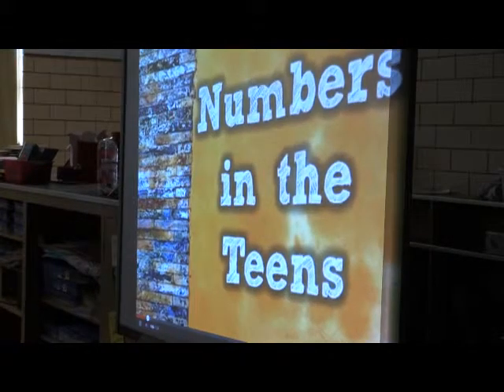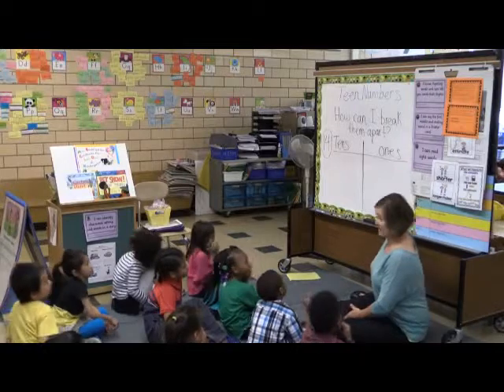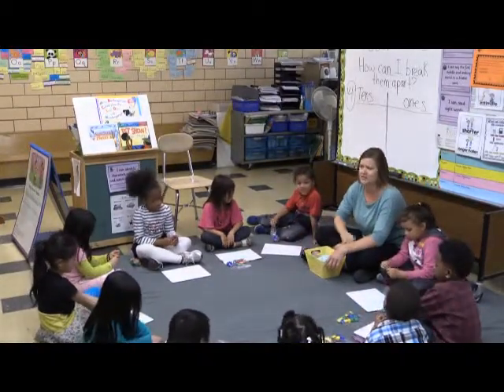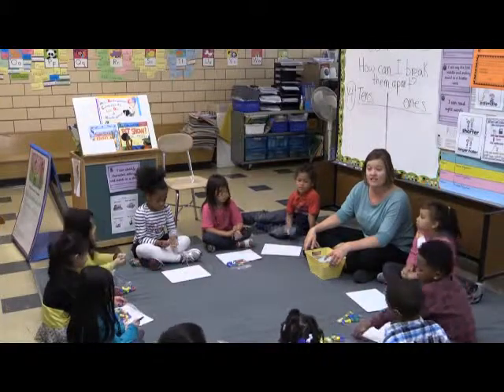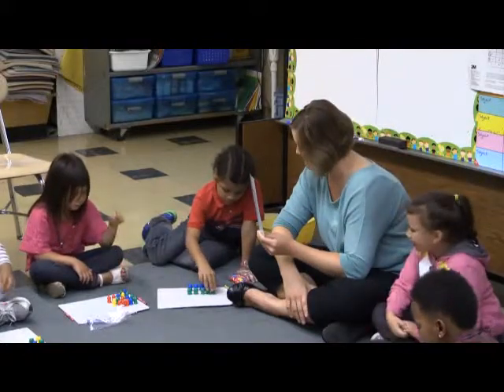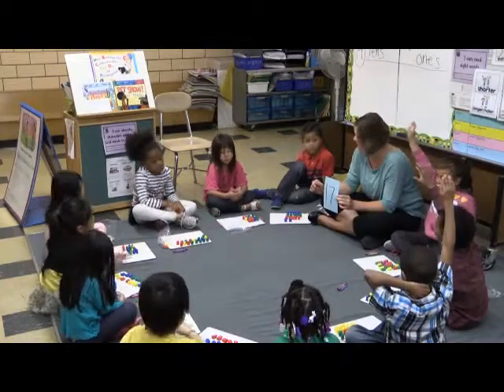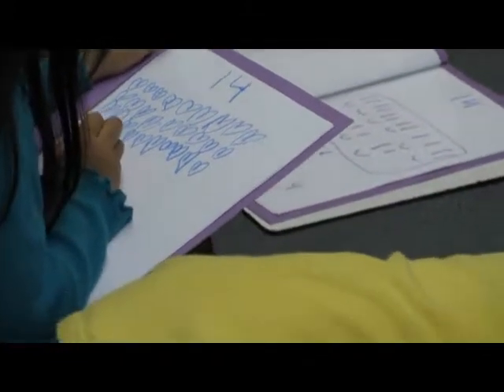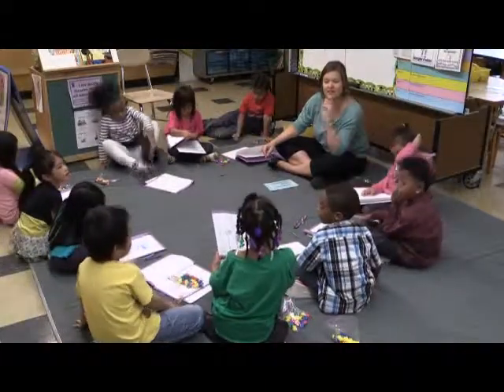Kindergarten Math- Parkview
A kindergarten class discovers how to decompose teen numbers into a ten
and group of ones.